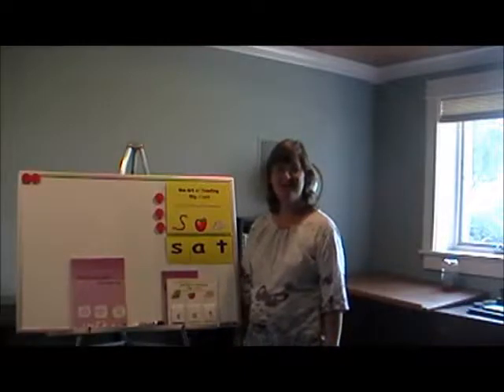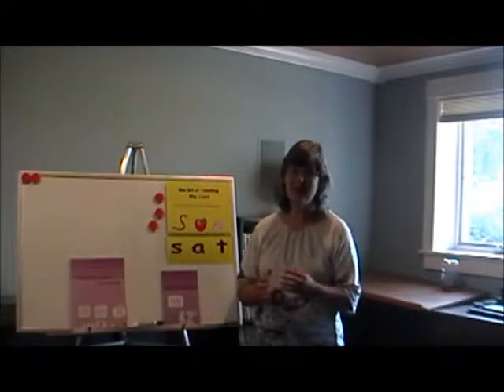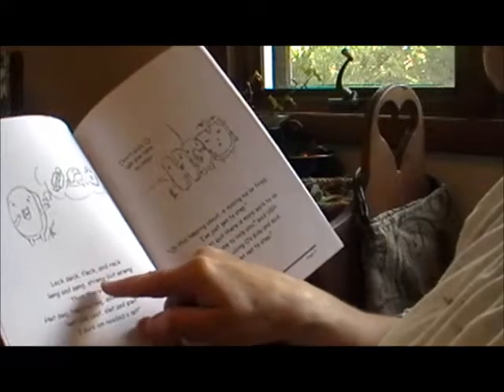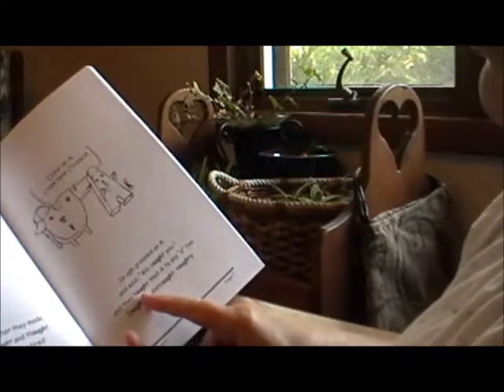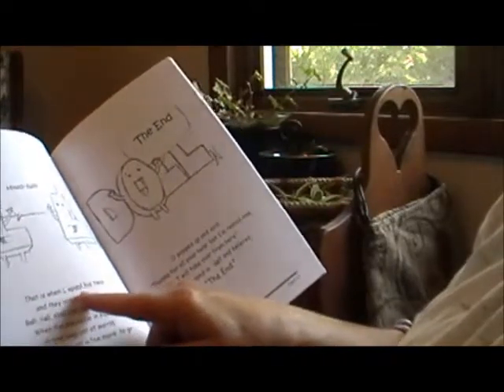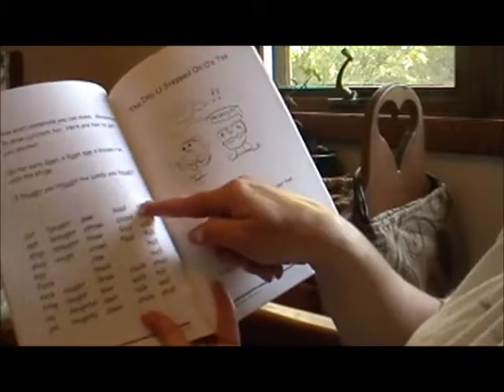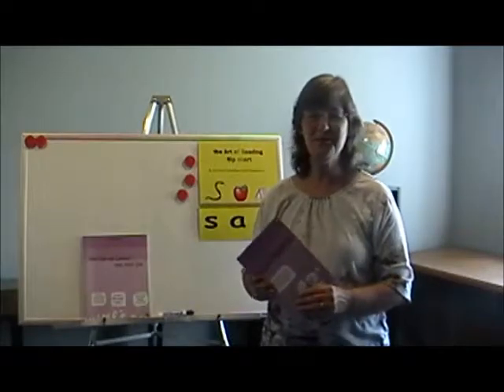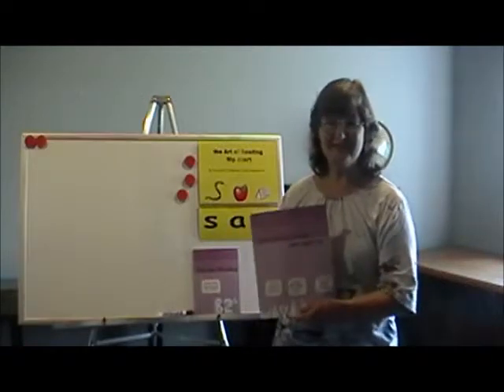Help is Here learning the phonics rules through story Importance of O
Not the typical helpful hints for teaching, this is a story-time video.  Carla Estell reads aloud her short story "The importance of O". This is a fun  rhyming story that shows all the spellings of O's short sound -"o" such as, ough, augh, au, aw and al.  This is one sample of the many stories she has written to reinforce phonics rules, making phonics fun.